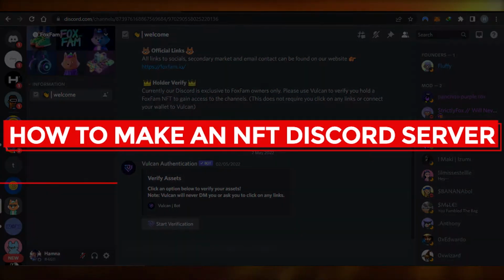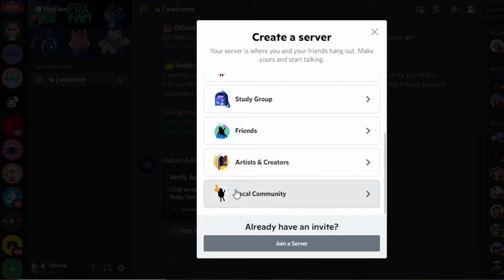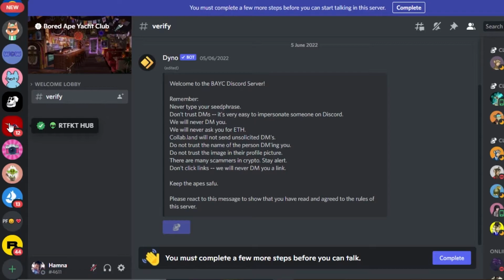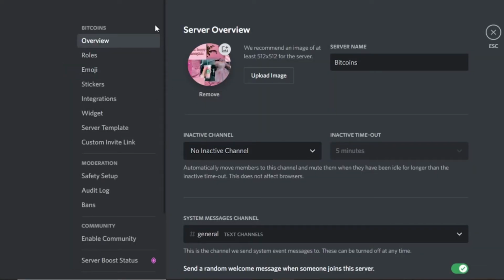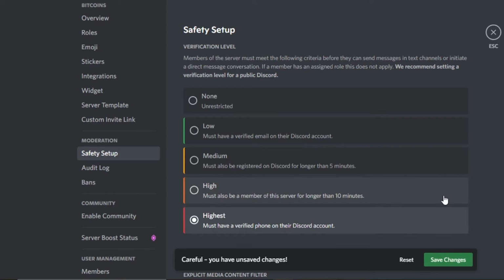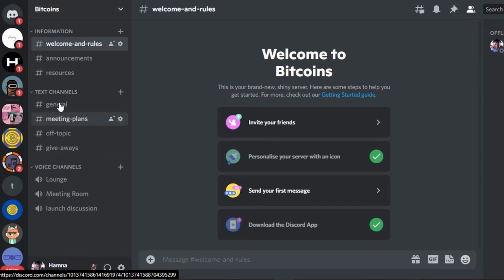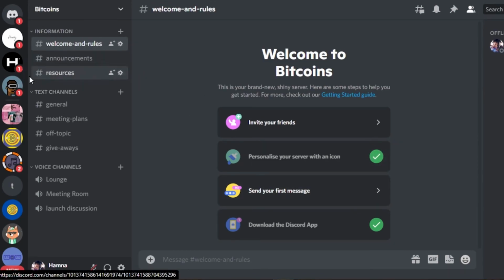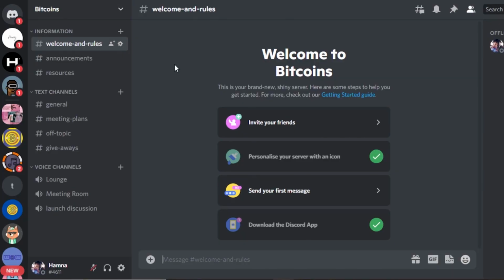How To Make An NFT Discord Server - EASY!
In this video I show you How To Make An NFT Discord Server. This is super easy and learn to do it in just a few minutes by following this helpful tutorial.